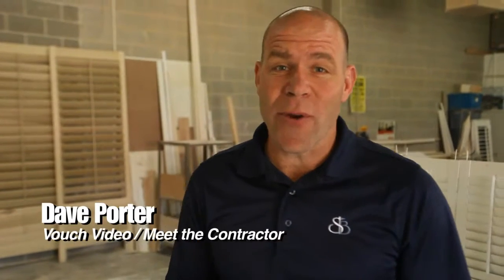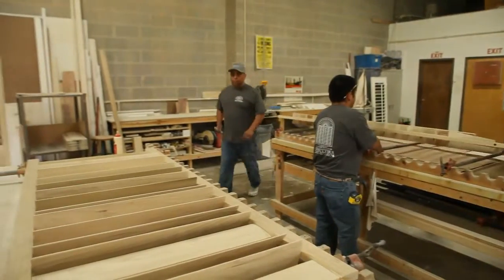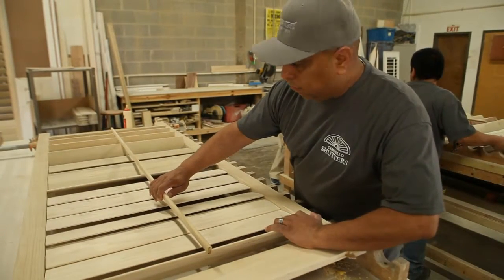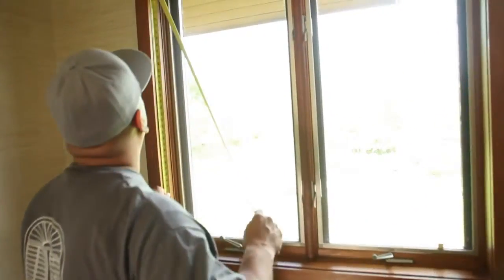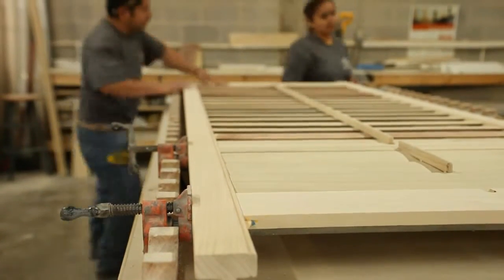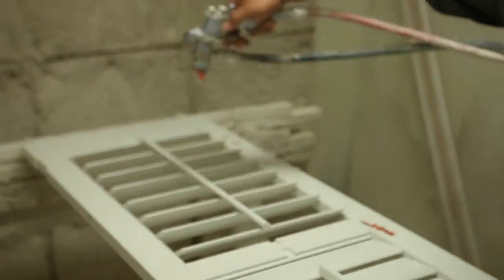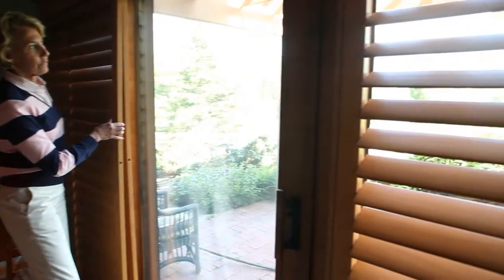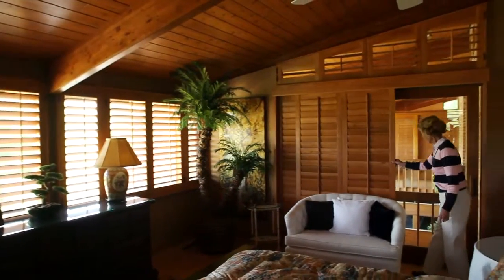Custom Wood Shutters Yardley PA Shutter Manufactures Yardley PA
Custom Wood Shutters Lower Makefield PA – Bucks County Shutters

Bucks County Shutters has been providing homes with beautiful custom made wood shutters in the Bucks County Area for over 20 years. They design, manufacture, and install interior shutters, and even provide custom stains and paints to match your décor and furniture.

Bucks County Shutters uses state-of-the-art machinery and expert designers to craft your custom shutters, working closely with their clients to ensure they receive the exact product they’re looking for.